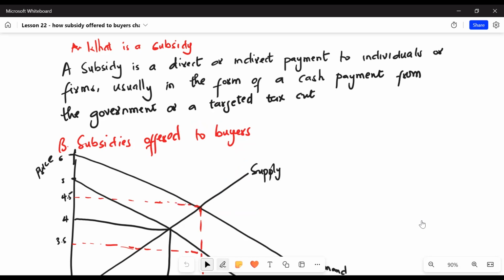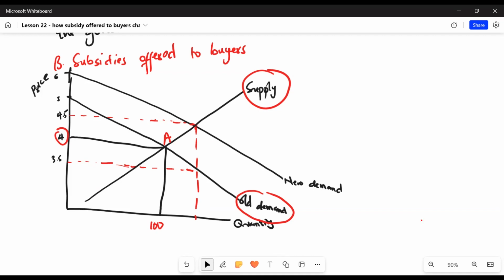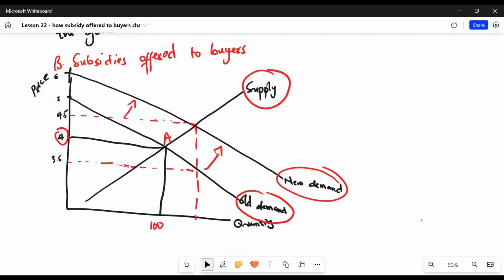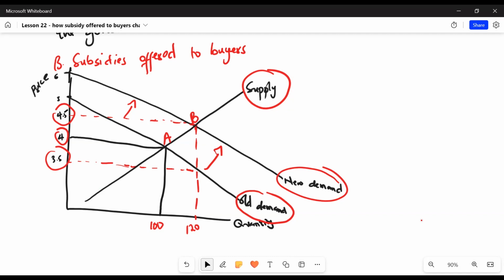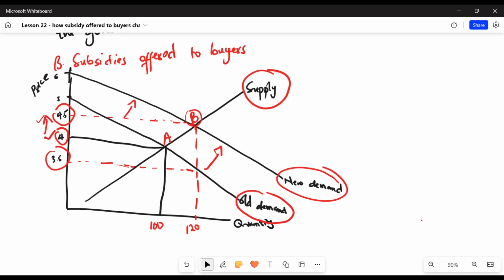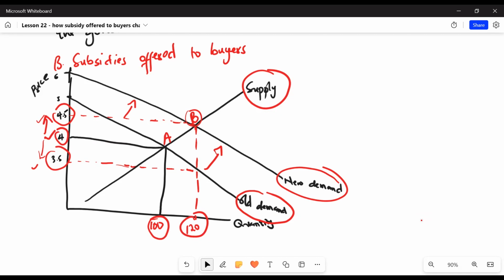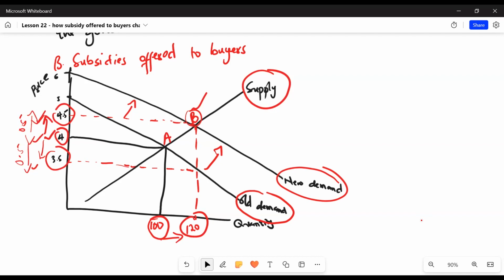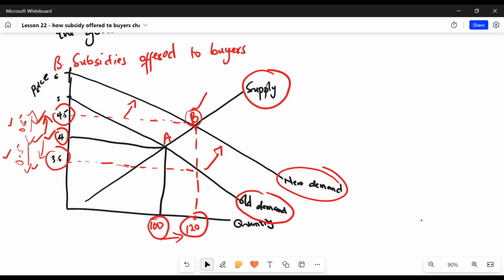Lesson 22- How subsidies offered to buyers shape equilibrium outcomes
In Lesson 22 – How Subsidies Offered to Buyers Shape Equilibrium Outcomes, we explore how government subsidies to consumers affect market equilibrium. A subsidy to buyers shifts the demand curve upward (or to the right), leading to a higher equilibrium price received by sellers and an increase in equilibrium quantity. Watch now to see buyer subsidies in action!